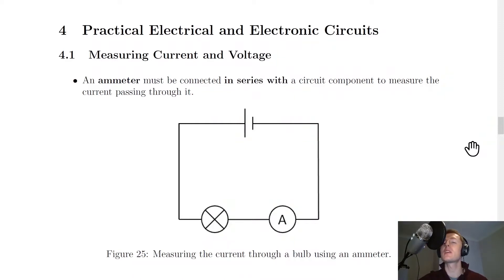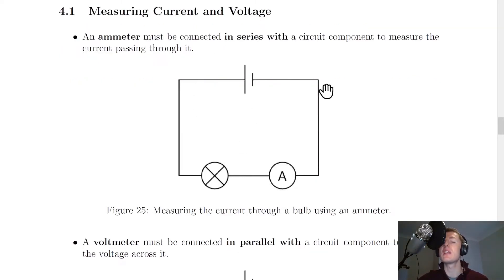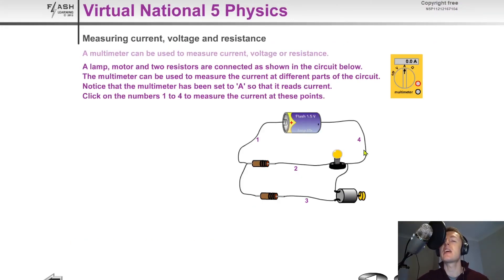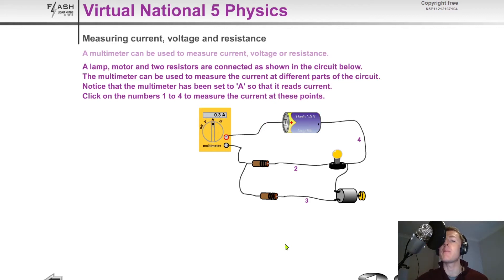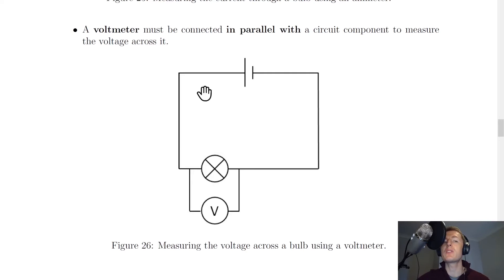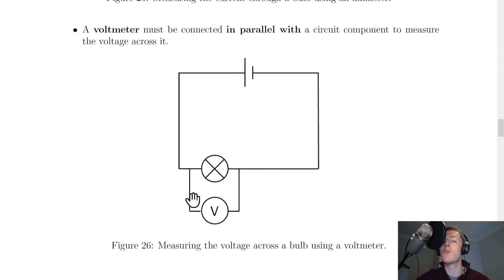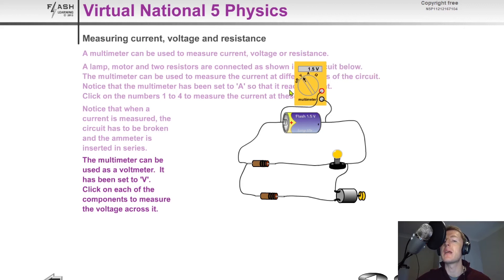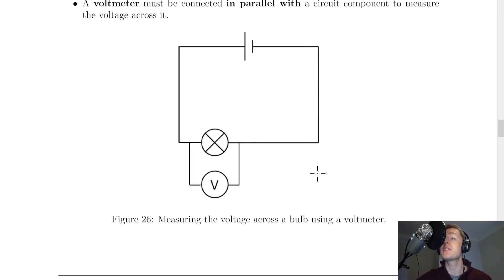National 5 Physics | Electricity | Measuring Current & Voltage | THEORY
A quick reminder of how to measure the current in and voltage across a circuit component from the National 5 Physics Electricity topic. In particular, we look at how to measure current using an ammeter and voltage using a voltmeter.